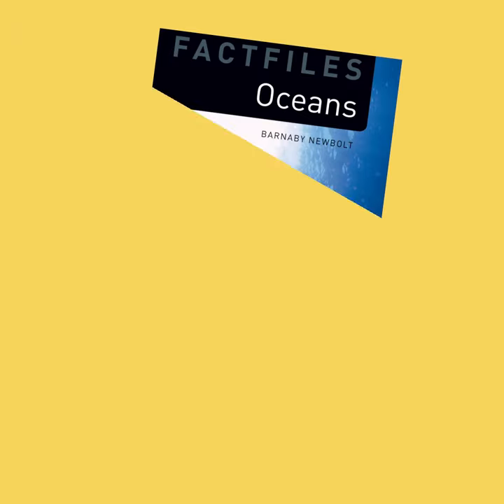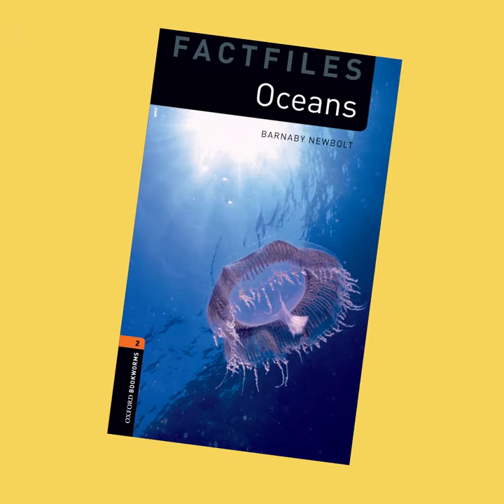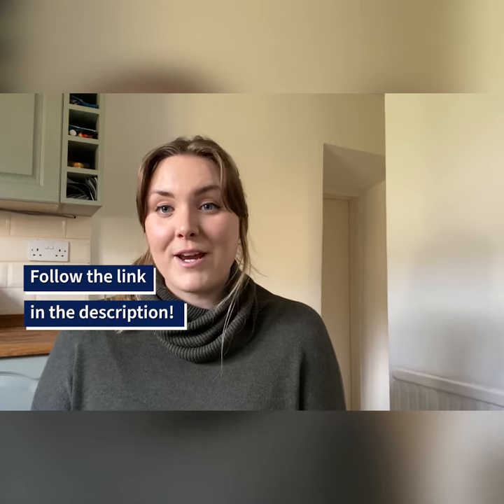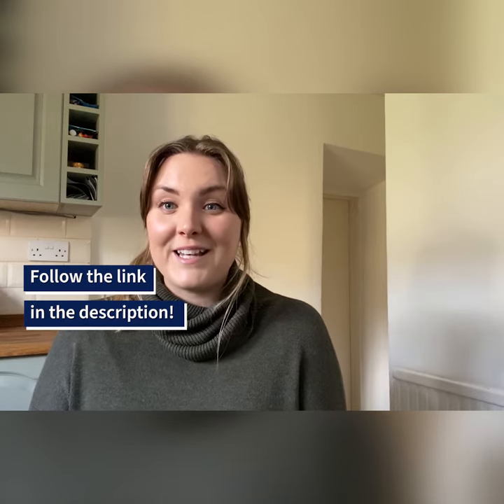10 Minute Reading Challenge - Oceans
Did you know reading for 10 minutes a day can help to improve understanding and knowledge of words?
Hannah's been taking part in our 10-minute reading challenge.